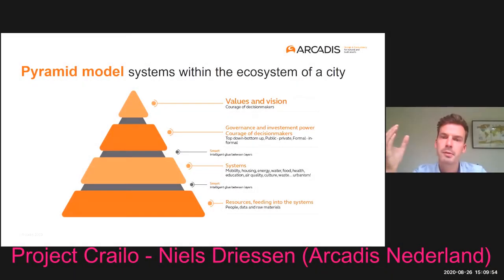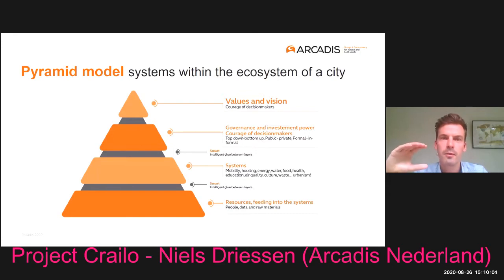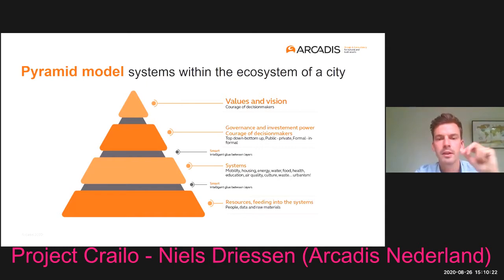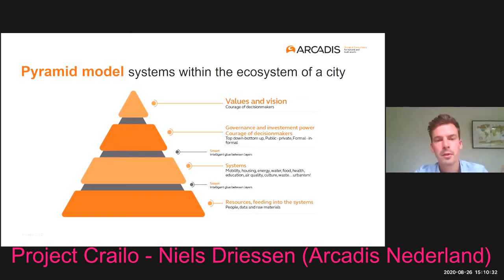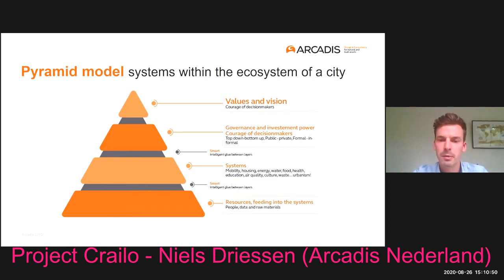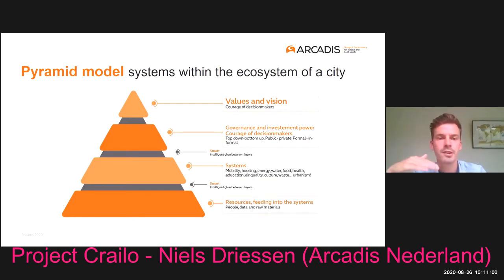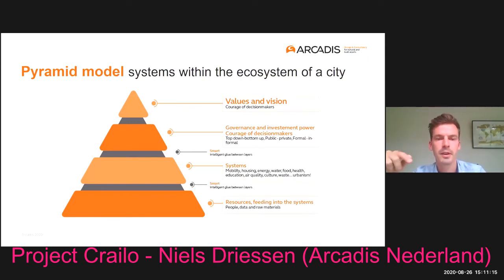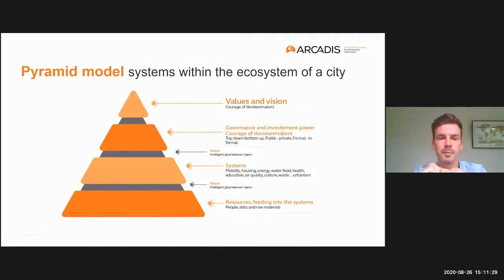Arcadis Nederland (Crailo)- Value this! Declarations and Agreements in Planning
Niels Driessen discussed the Pyramid model systems within the ecosystem of a city. With an interesting example of Crailo- From a former military base to a sustainable neighbourhood